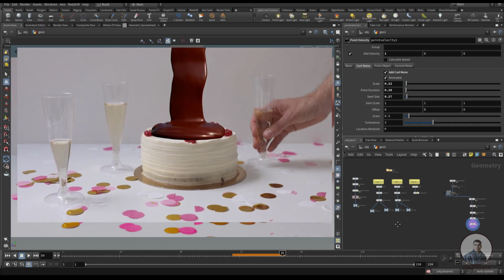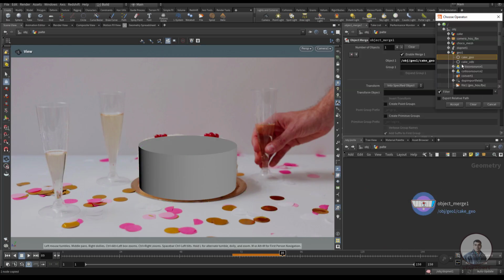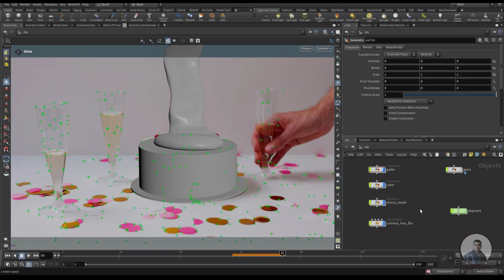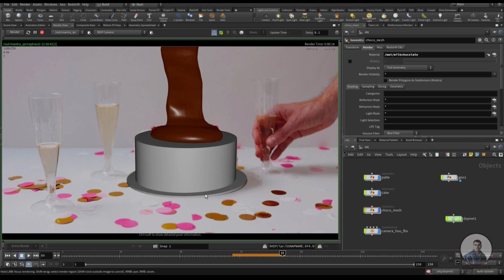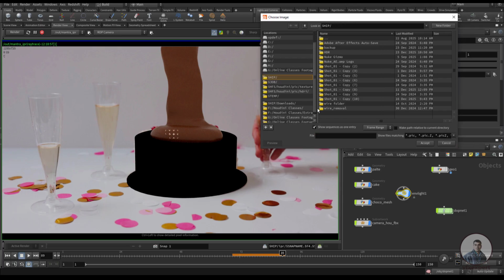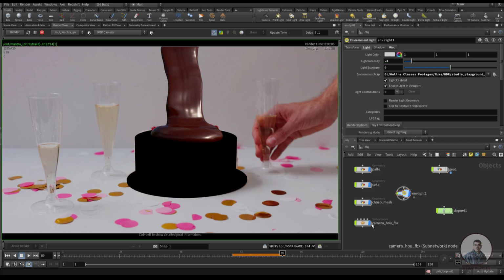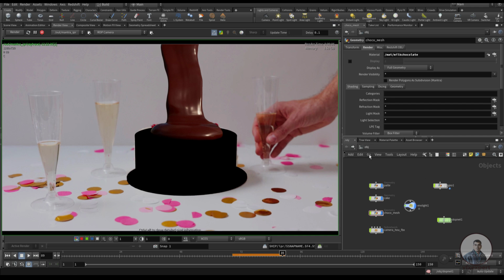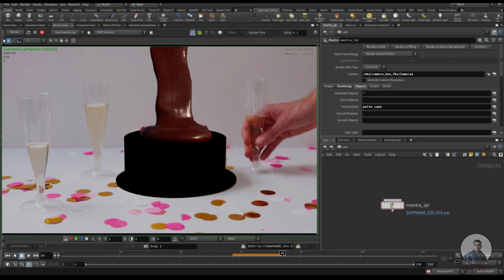Chocolate Simulation Using Houdini & Nuke | Part 04 | Shading & Lighting Scene in Houdini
In this we will see lighting and shading scene in houdini.